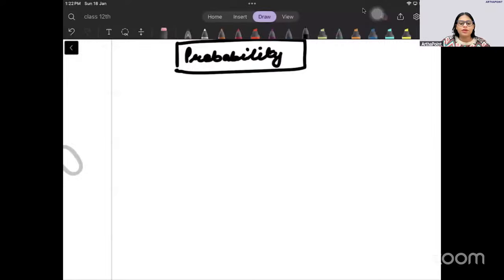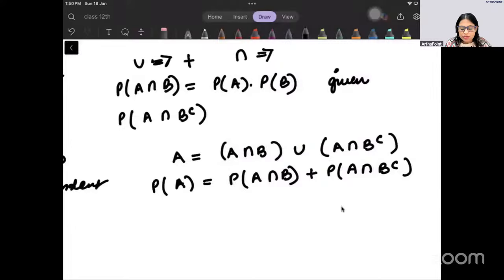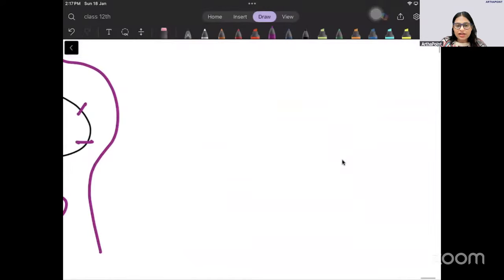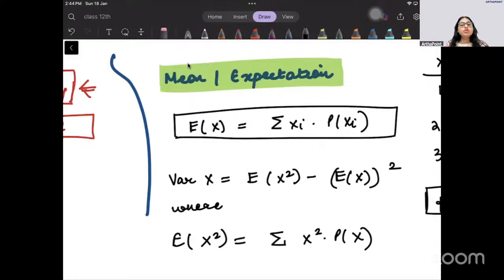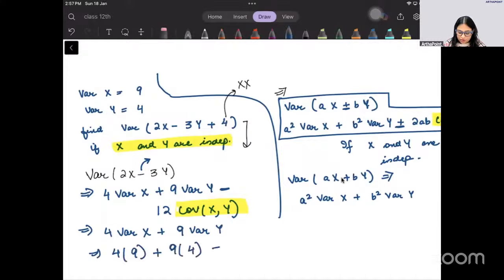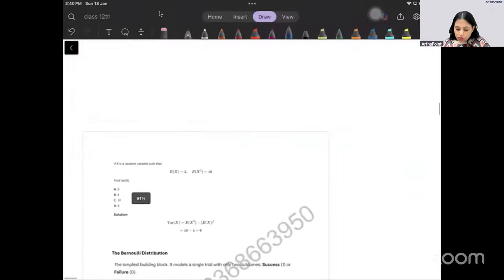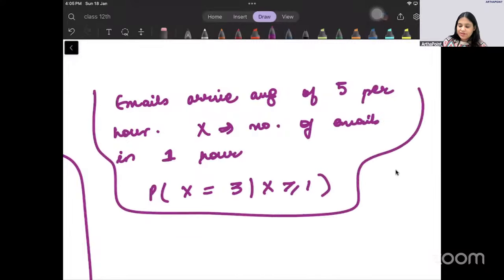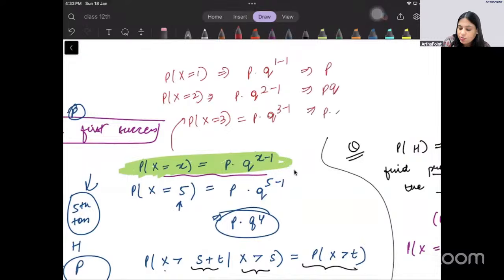FULL PROBABILITY | CUET PG ECONOMICS 2026 | IIT JAM ECONOMICS SYLLABUS 2026 | GATE ECONOMICS 2026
In this session, Arzoo Ma'am will take marathon session for Full Statistics for IIT JAM Economics, GATE Economics & CUET PG Economics 2026 Entrance exams.